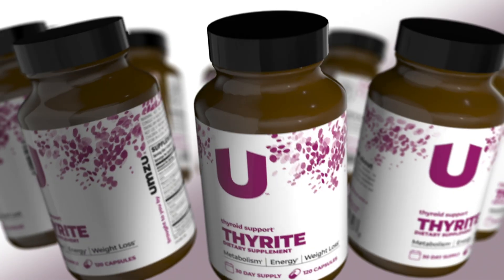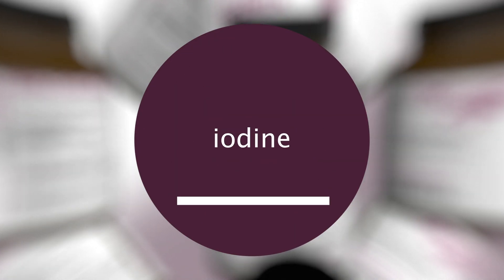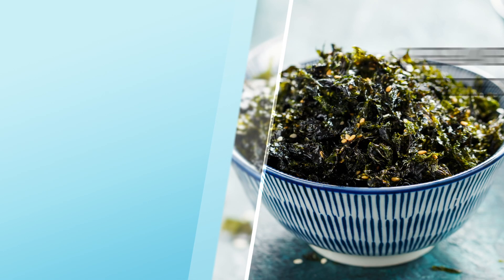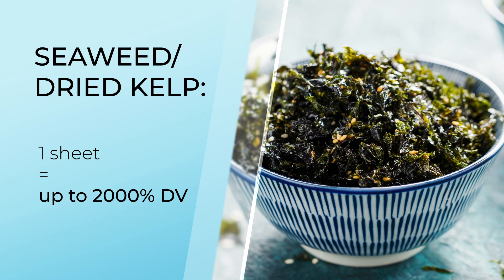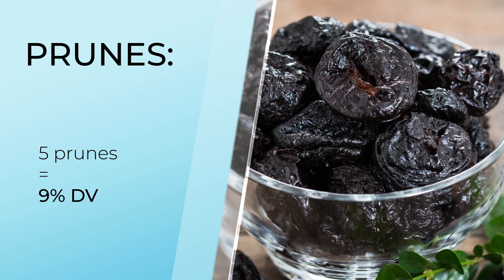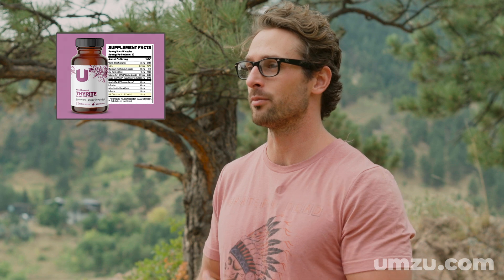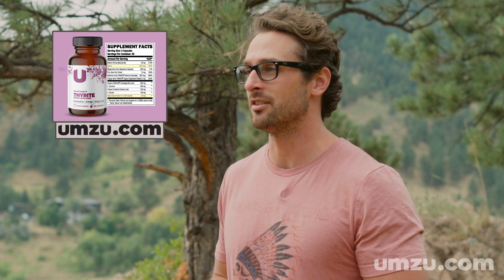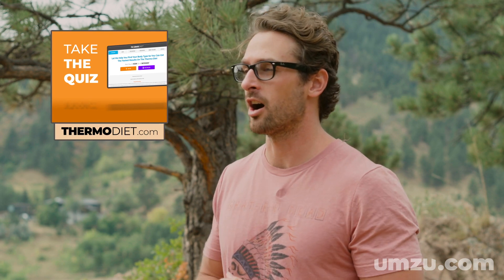Top 6 Iodine Rich Thyroid Gland Boosting Foods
There are a handful of important nutrients that support proper thyroid function. When you’re deficient in these vitamins, minerals, and amino acids, your thyroid cannot function properly.

When your thyroid is out of balance, you can experience symptoms that you would never think would be connected to the thyroid gland.. But they are!

Things like hair loss in both men and women, bad skin, cold hands and feet, low energy, low metabolism, stubborn fat you just can’t lose, and poor sleep.

In this video series, we will be exploring some of these essential nutrients you need in order to have a healthy thyroid. Today, specifically we’re talking about Iodine!

Alright, so today we’re going to take a look at Iodine, how an Iodine deficiency can hurt your thyroid, and what you can do to overcome your Iodine deficiency to balance your thyroid once again.

First off, what is Iodine?

Iodine is a mineral that is used in many ways by your body. Small amounts of supplemental iodine cause slight but significant changes in thyroid function in predisposed individuals. “Predisposed people who supplemented with iodine were shown to have significant changes in thyroid function.” (6)  Iodine is highly bioavailable in its naturally form as extracted from kelp, and can help support overcoming your thyroid imbalance.

Iodine is needed for healthy thyroid function because it works with other minerals like zinc, selenium, and copper, which I will also be talking about in this series, to properly produce thyroid hormone, balancing the thyroid and helping overcome or prevent either hypothyroidism or hyperthyroidism.

It’s important to have all of these minerals in the right forms and dosages in your body for a healthy thyroid, since they all interact with one another and help balance each other out.

If you’re deficient in Iodine, or any of these other minerals, thyroid imbalance happens. It’s that simple.

It’s no wonder hypothyroidism and hyperthyroidism are so common in the general population right. It’s so easy to be deficient in these things if you don’t supplement or eat the right foods regularly.

So which Thermo foods are high in Iodine that you should be eating regularly?

Top Iodine Rich Foods For Thyroid Gland Health

Seaweed/Dried Kelp — 1 whole sheet dried: 19 to 2,984 micrograms (amounts vary widely — anywhere from 11 percent to 1,989 percent)
Raw Milk — 1 cup: 56 micrograms (37 percent DV)
Eggs — 1 large: 24 micrograms (16 percent DV)
Prunes — 5 prunes: 13 micrograms (9 percent DV)
Cheese (look for raw, unpasteurized) — 1 ounce: 12 micrograms (8 percent DV)
Bananas — 1 medium: 3 micrograms (2 percent DV)

And if you want iodine from supplement form, I recommend finding iodine from a kelp extract because it’s highly bioavailable and easy for your body to absorb and use.

That’s why I included iodine from kelp extract in my new UMZU supplement Thyrite in the exact dosage shown in the research to make the biggest impact in helping you have a healthy thyroid.

I also highly recommend eating using Thermo Diet principles to heal your thyroid so you can have a ton of energy, a high metabolism, tons of healthy hair and skin, and feel good in general.

You can find more information about Thermo over if you’re interested.